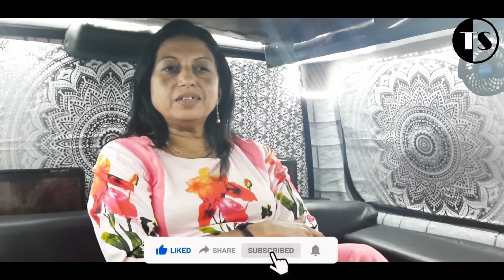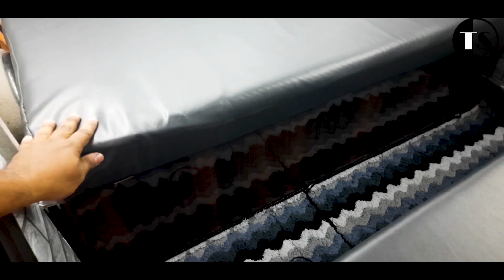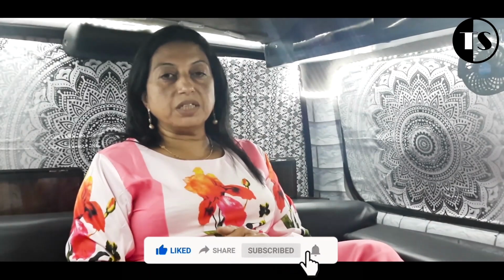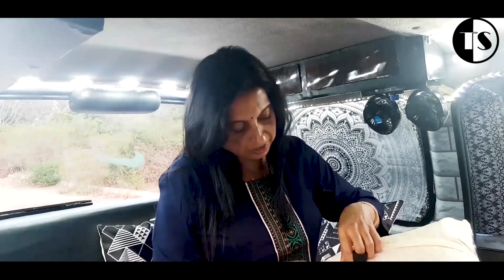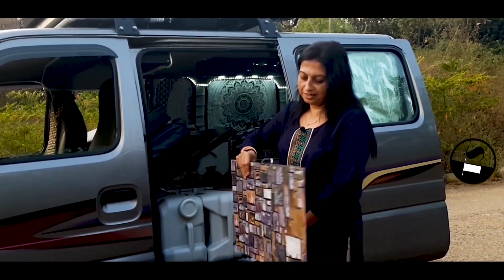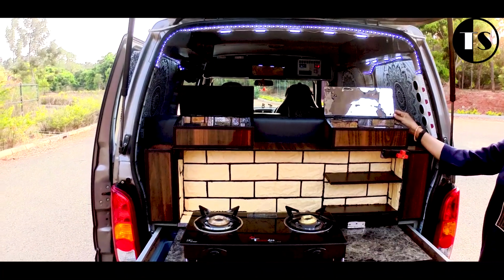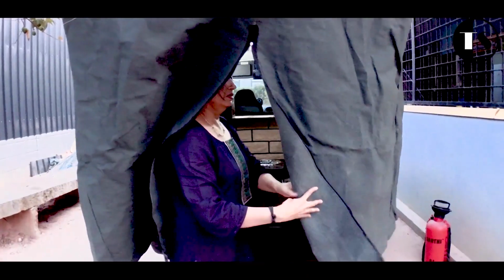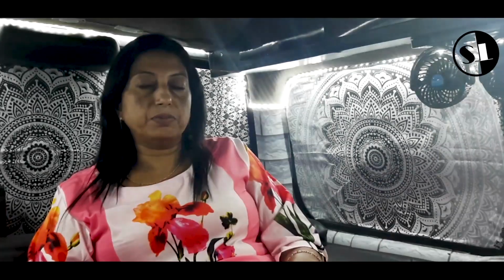Maruti Suzuki Eeco Campervan For Vanlife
IN this video we have carried out certain modification and additions
Modifications
Cosmetic changes
Replaced wallpapers with wood grain finish laminate
Magnetic blinds added tapestry cloth and sun reflective material on two sides
Wooden carpeted flooring
Kitchen wall tiles
Storage addition
Two side roof box added on the rear side of the cabin
Rear seat box extended
Toilet placement accessible from outside
External camping lights added on three sides
Kitchen area covered with a tent